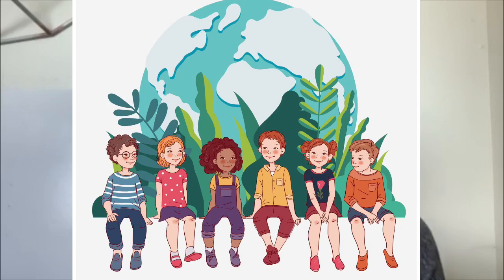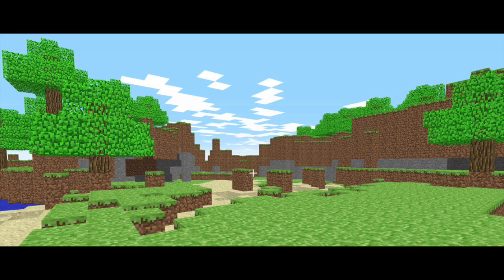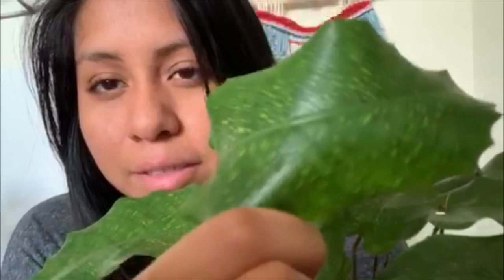Earth day drawing (Wednesday - Week 4)